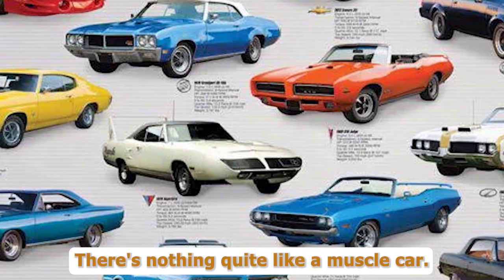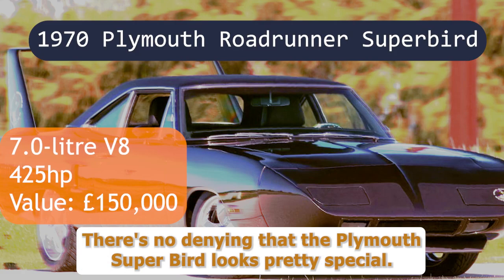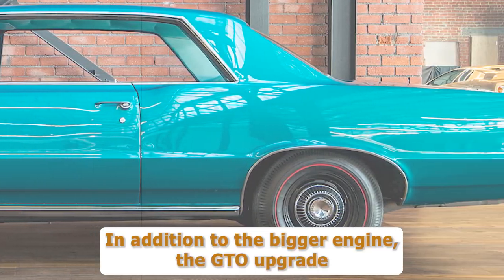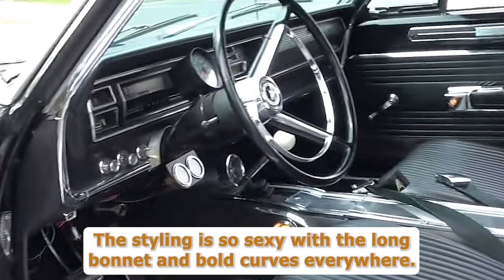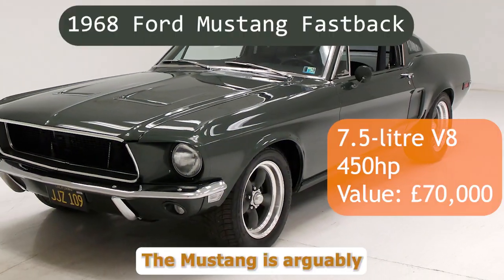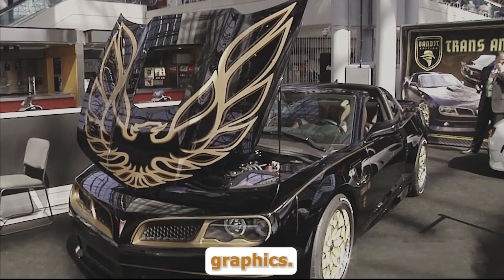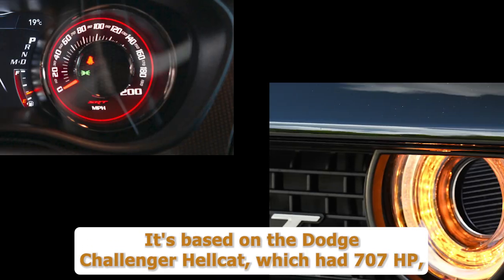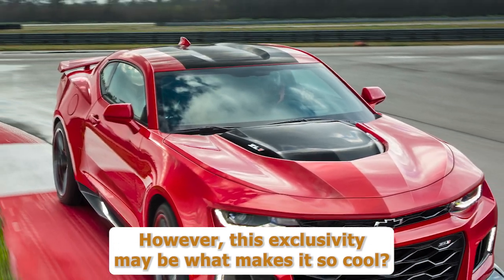TOP 10 BEST AMERICAN MUSCLE CARS OF ALL TIME FROM 60S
Muscle cars are loved all over the world because they personify power. While some of them are known for their power and speed, others are known for their appearances on the silver screen. Muscle cars are adored to the point that automakers now have new variants of these old-school models.

In essence, muscle cars are daily drivers with a rather powerful engine. Anywhere between 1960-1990 was pretty much the golden era for muscle cars and manufacturers produced some of the most iconic models during this time. Some of these cars can be purchased even today for a reasonable price, depending on the condition of the car, while others can go for a lot more when they cross the block at a renowned auction house.

00:00 - intro
00:47 - Plymouth Roadrunner Superbird- 1970
01:09 - Pontiac GTO- 1964
01:39 - Dodge Charger- 1968
02:04 - Dodge Coronet- 1970
02:26 - Chevrolet Chevelle SS- 1970
02:55 - Ford Mustang Fastback- 1968
03:20 - Pontiac Firebird Trans Am- 1977
03:44 - Plymouth Hemi Cuda- 1970
04:18 - Dodge Challenger Demon 2017
04:45 - Chevrolet Camaro ZL1- 2017